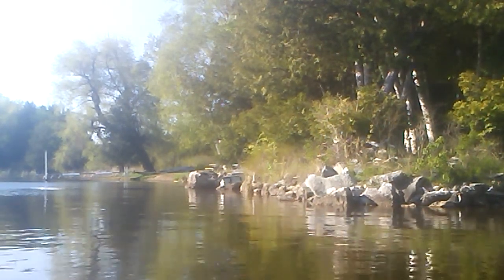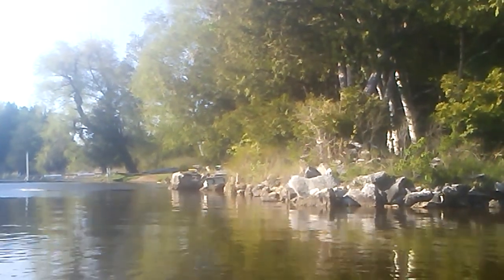Sunfish and rockbass fishing vlog 2 of 2018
Season 2 of vlogs